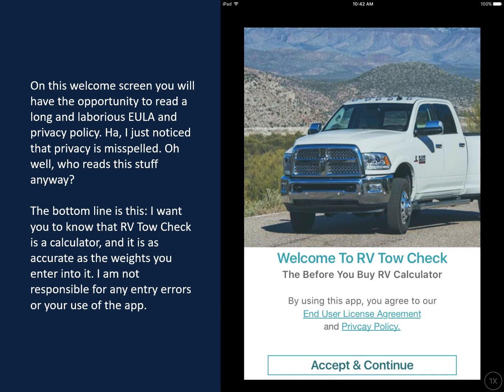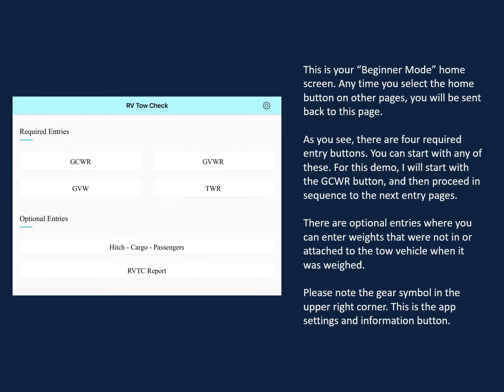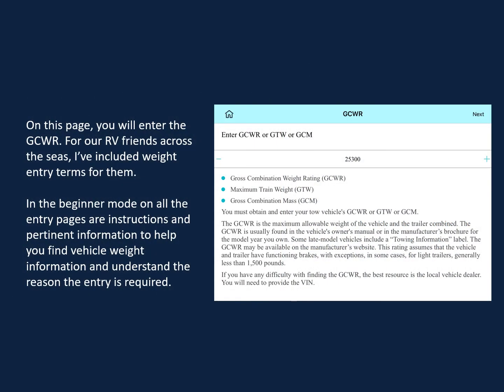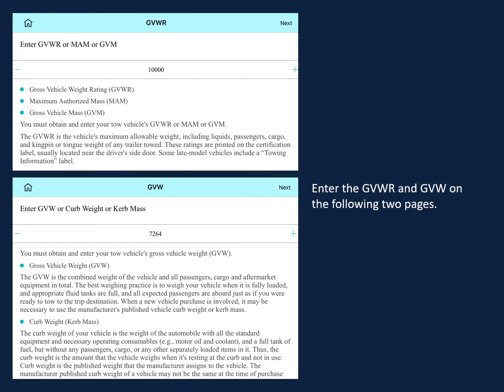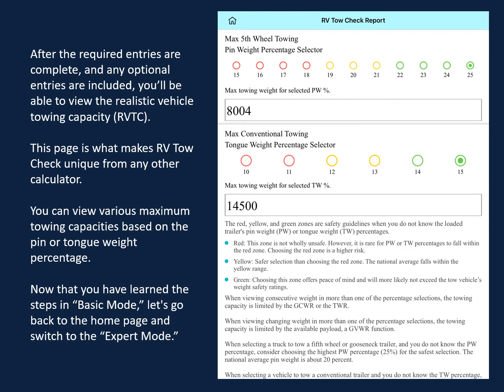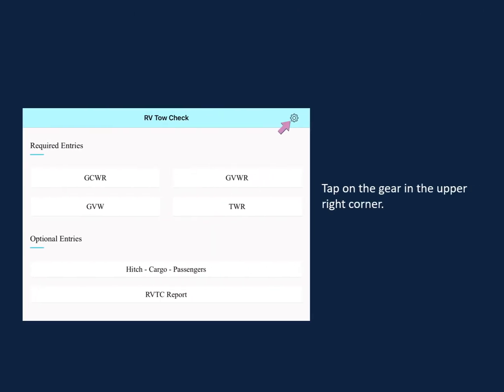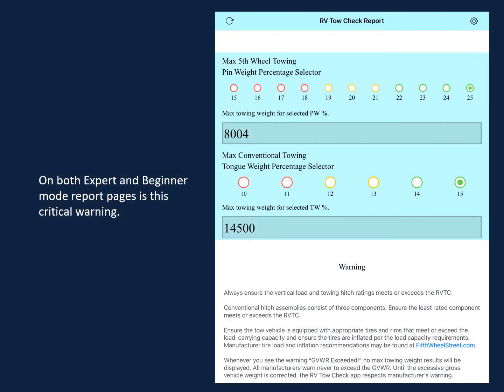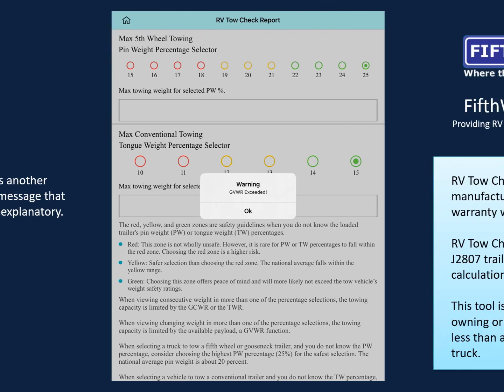How to Use the RV Tow Check App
This is a short video for the latest revision of the RV Tow Check App (April 2021) that will help you get started using it quickly.

The RV Tow Check app is the first "Before You Buy an RV" towing capacity calculator that conforms to manufacturers' weight safety and warranty warnings.

RV Tow Check uniquely complies with the SAE J2807 trailer weight rating (TWR) calculation methodology.

RV Tow Check requires four weight inputs from the tow vehicle. The required entries are gross combination weight rating (GCWR), gross vehicle weight rating (GVWR), gross vehicle weight (GVW), and trailer weight ratings (TWR).

With 100% accuracy, RV Tow Check answers the question ‘How much can my vehicle tow without exceeding the weight safety ratings?’ However, the accuracy of one's input is not guaranteed.

RV Tow Check simplifies the process of obtaining the realistic vehicle towing capacity (RVTC) for any vehicle towing a trailer. The app's math calculations are as accurate as the weights entered into it.

RV Tow Check displays realistic vehicle towing capacity for a fifth wheel, gooseneck, and conventional trailers (bumper pull) simultaneously.

RV Tow Check users could select the fifth wheel hitch input box if the hitch was not installed when the truck weighed.

RV Tow Check users may include any additional unscaled weight for cargo, aftermarket equipment, and passenger weight. The app does not assume everyone weighs 150 or 175 pounds as the manufacturers do.

RV Tow Check can assist RV buyers and dealers in ensuring tow vehicles are appropriately matched to any trailer towed.

RV Tow Check provides users with the choice of beginner or expert mode of operation. The app's initial mode is Beginner. Beginner mode has detailed step-by-step instructions. Once the user has learned the correct use, they may switch to "Expert Mode." Expert users will view a streamlined single-page calculator without the instructions.

This industry-leading RV towing capacity calculator app is currently available for iPhone, iPad, iPod Touch, Android, and Amazon Kindle. Install from the following app stores: